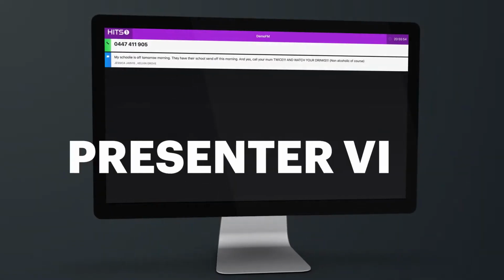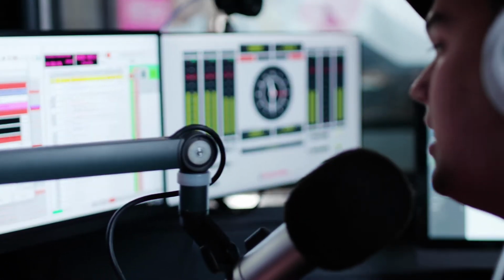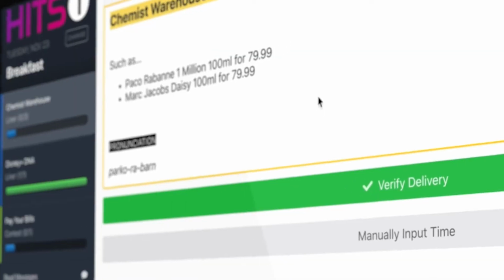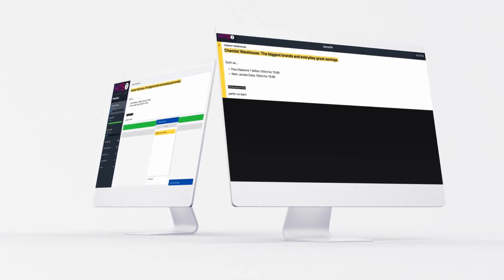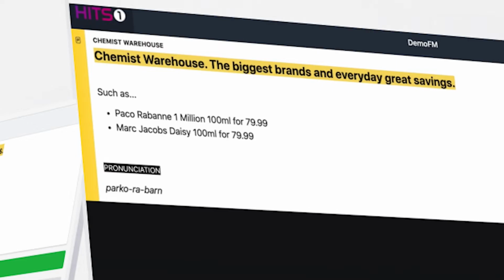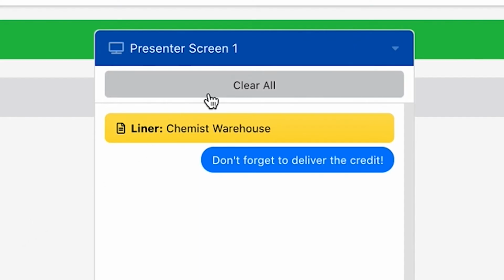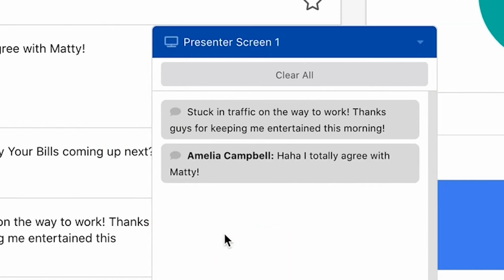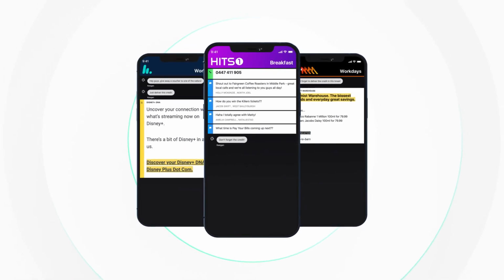Introducing Presenter Views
Take a look at the new Presenter Views feature from Audata.